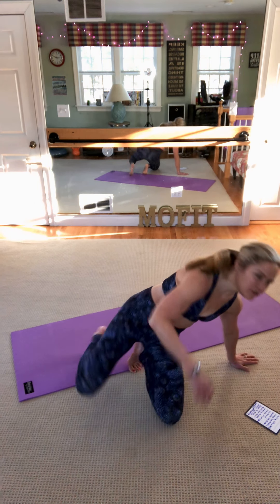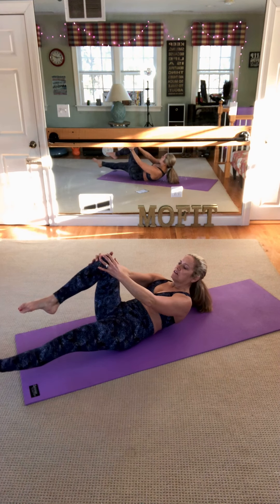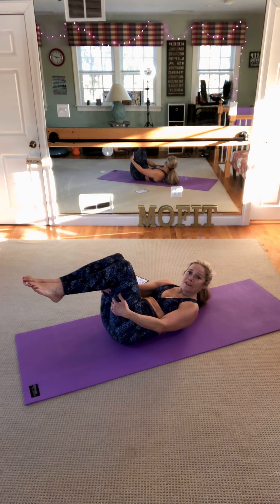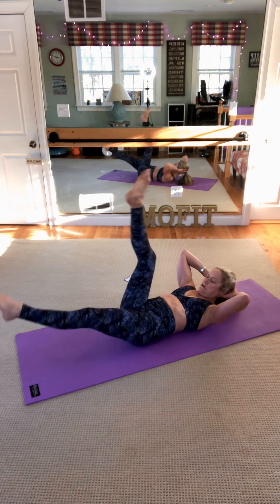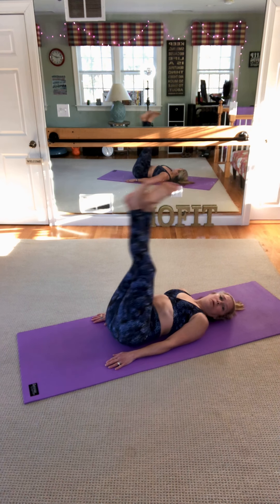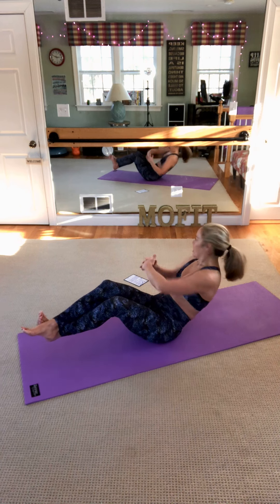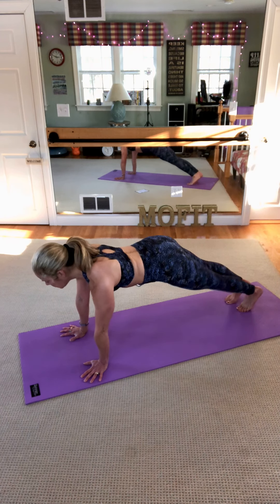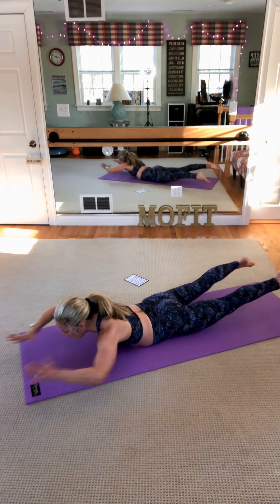Mo's MARCH MATNESS 3/8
.it’s International Women’s Day!! Let’s do this together!!! Tag a girlfriend who would love this video!
Here are your TEN MOVES for today—
rolling like a ball
single leg stretch
double leg stretch
scissors
single it out with arms
reverse crunch
Russian twist
plank to pike
pike with alternate leg lifts
supergirl
helping people to move forward with their lives!!